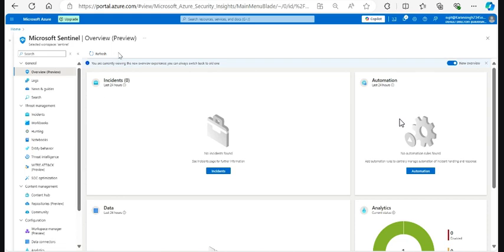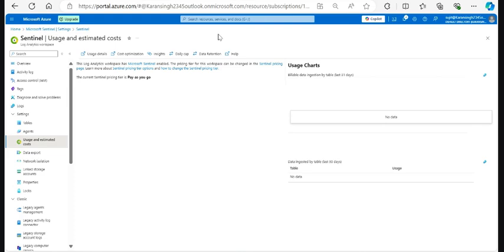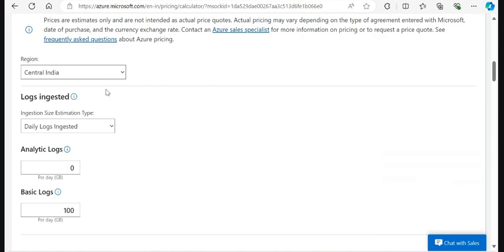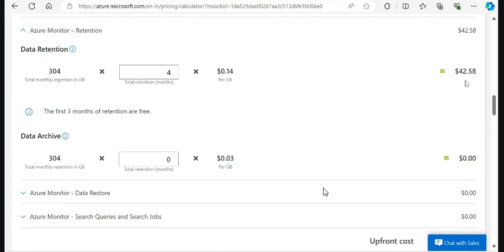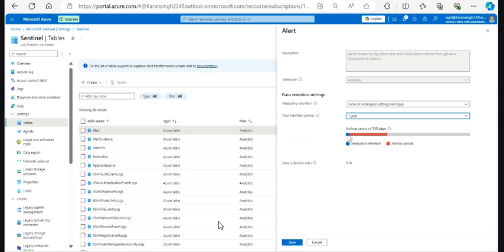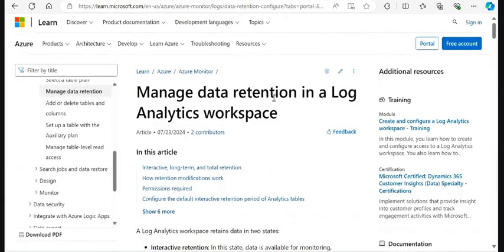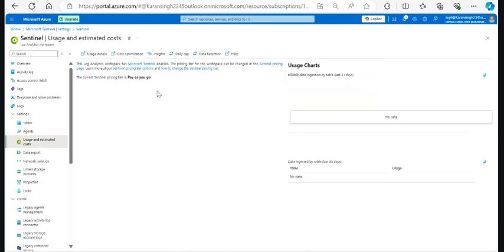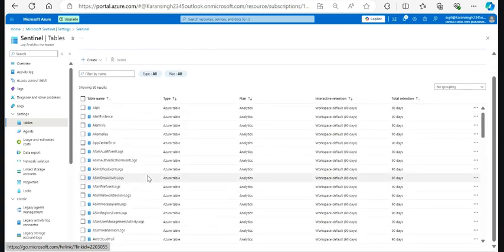Microsoft Sentinel Training Day 3: Step-by-Step Guide to Setting Up Data Retention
Welcome to Day 3 of the Microsoft Sentinel Training series!
In this video, I’ll show you how to set up data retention in Microsoft Sentinel. Learn to configure retention policies, optimize your environment, and ensure compliance for security analysis.

If you’re looking to enhance your Sentinel skills, this guide will help you manage data retention effectively.